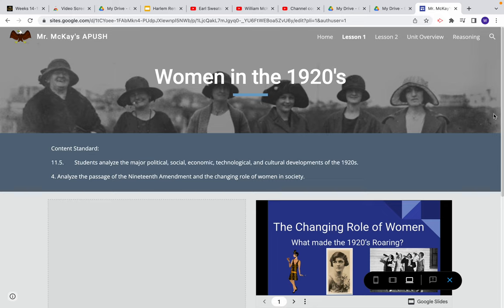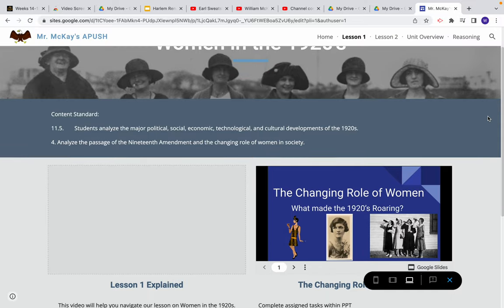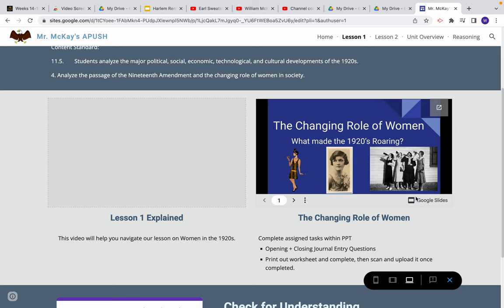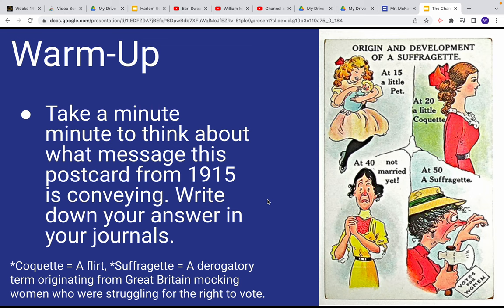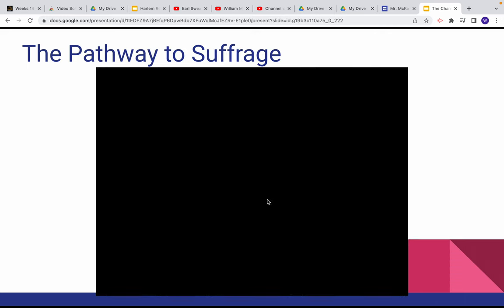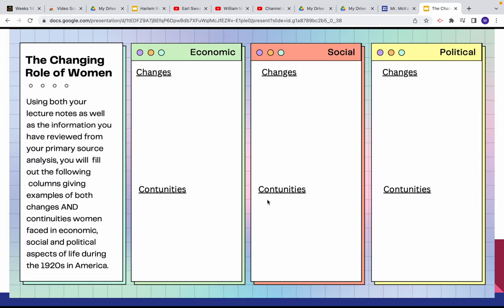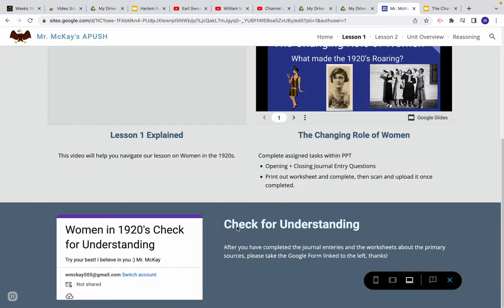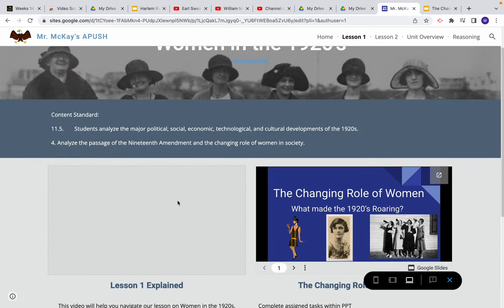Women in the 1920s Lesson